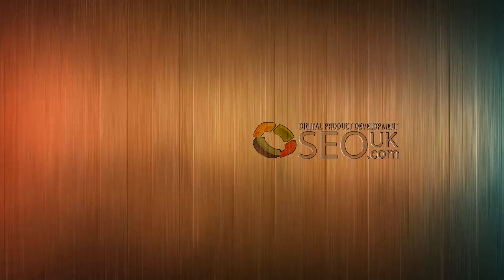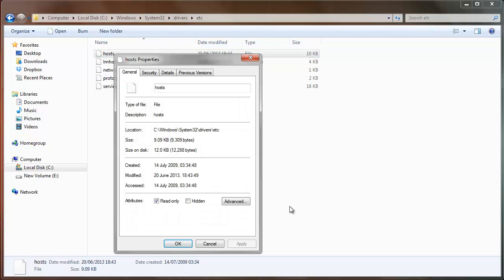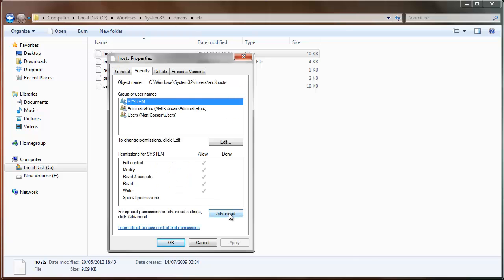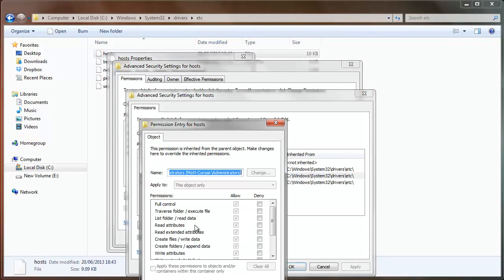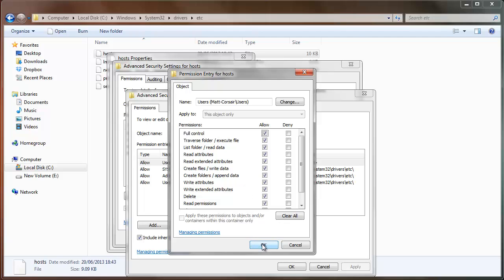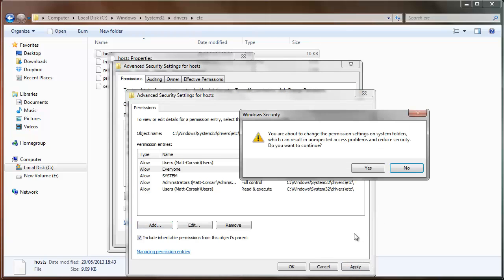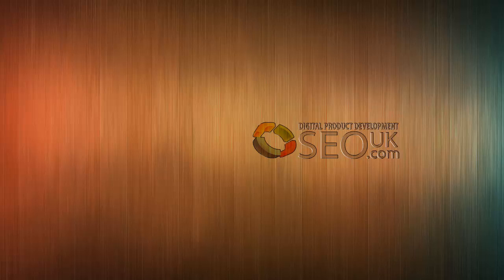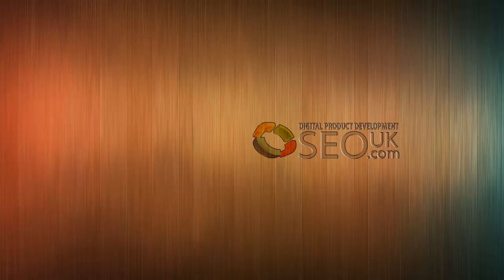Problems editing the hosts file for localhost on windows 7 and 8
If you're trying to edit the hosts file and can only save it as a text file then you need to make some user permissions changes, as recent updates have changed things, this video shows you how to change permissions so that you can edit and save the hosts file correctly.